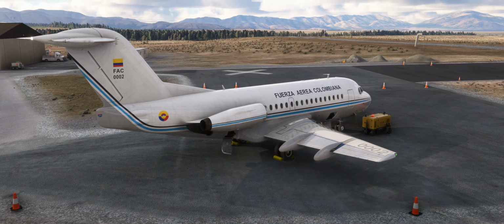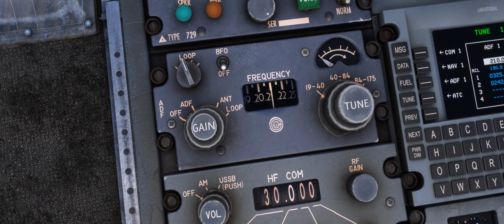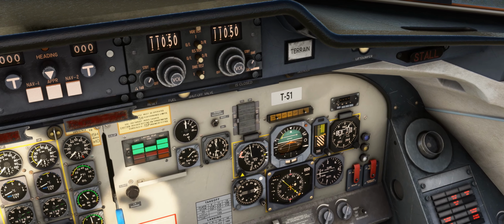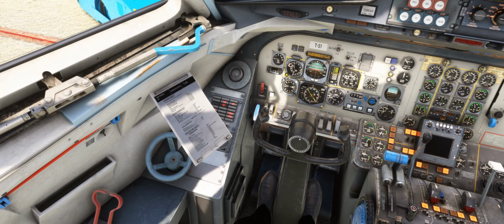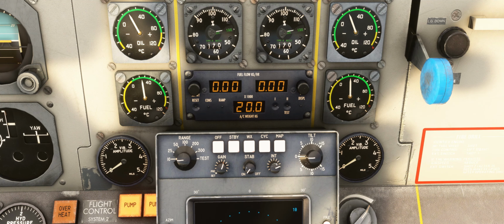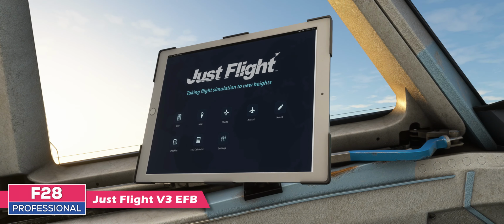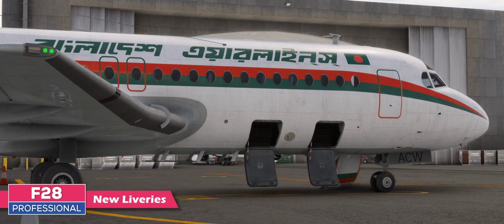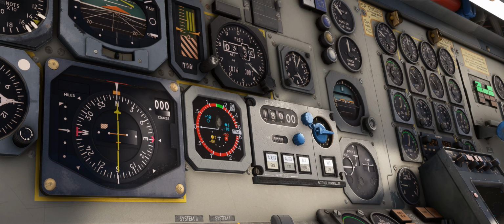F28 Professional Version 2 MSFS - Overview Video - Just Flight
A short video giving an overview of some of the main new features and improvements in this colossal update for our F28 Professional for MSFS.  The update also brings MS2024 compatibility status.

v2 Update will be available Thursday 13th March.  Offer ends April 10th.

Key areas covered in the update include:

New Custom-Coded UNS-1 Flight Management System
New Boarding and Refuelling Simulation
New Just Flight V3 EFB
New interactive paper checklists
New additional cockpit features
5 new liveries:

And a long long list of other changes, improvements and features.  To read this full list, the changelog can be found here: